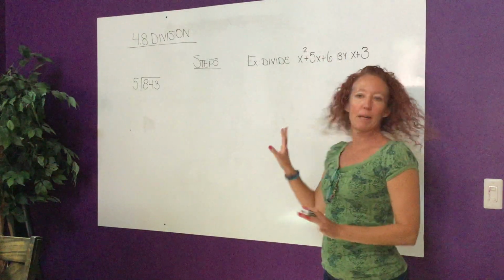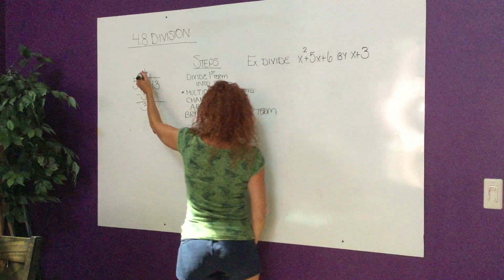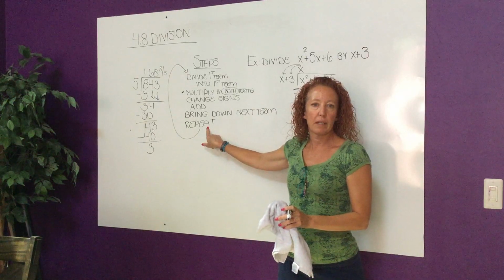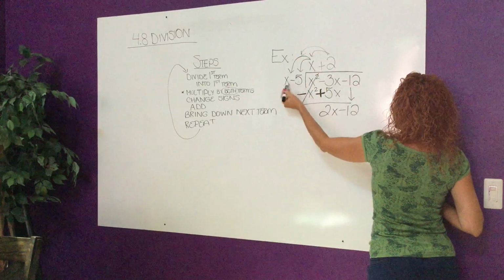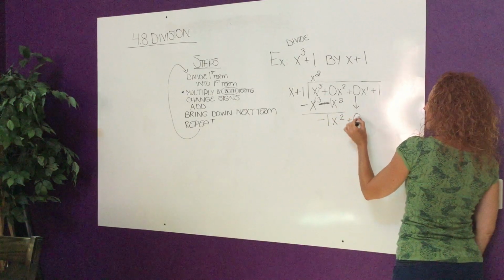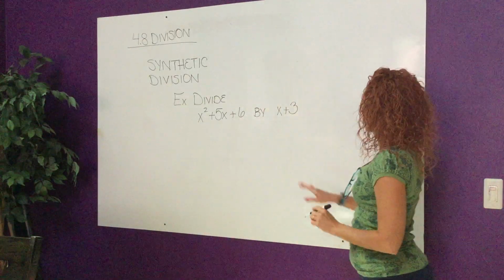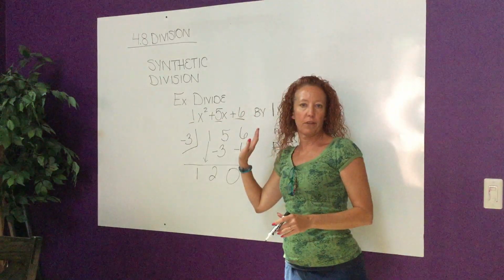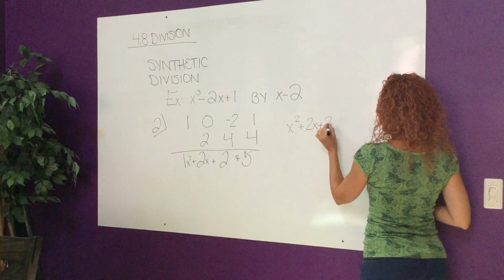4.8 part two